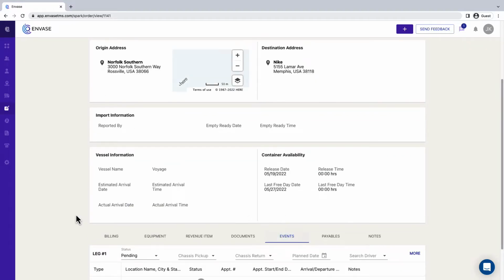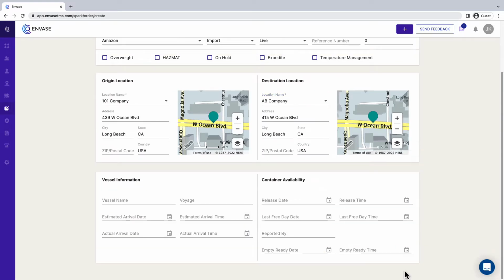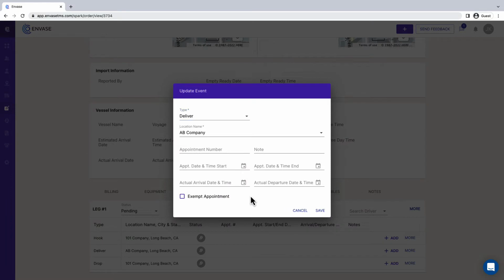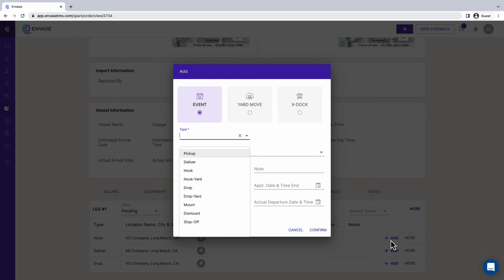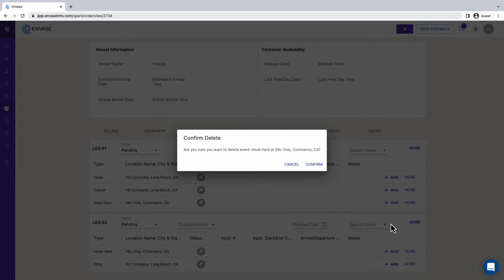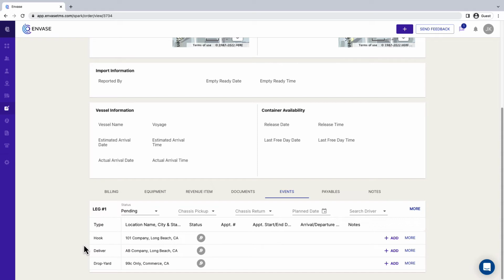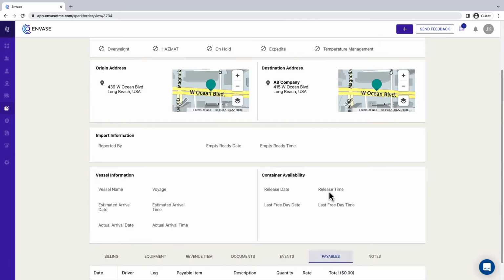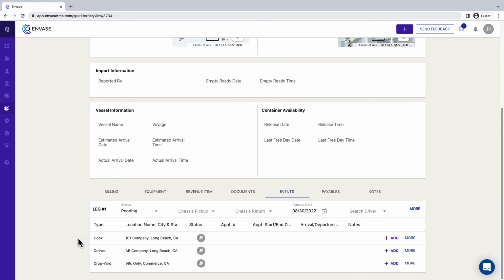Envase TMS Training | Event Types